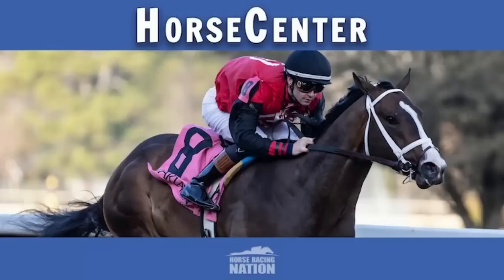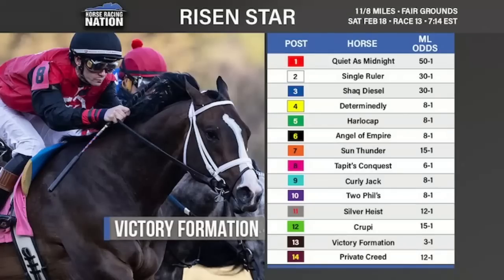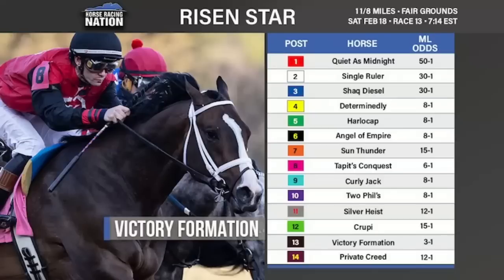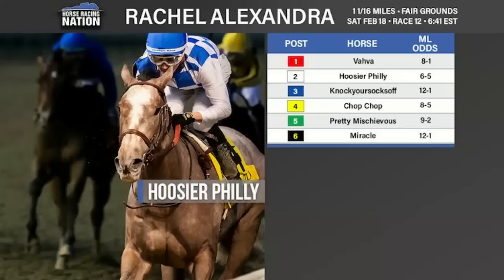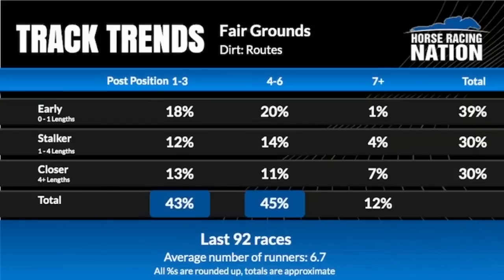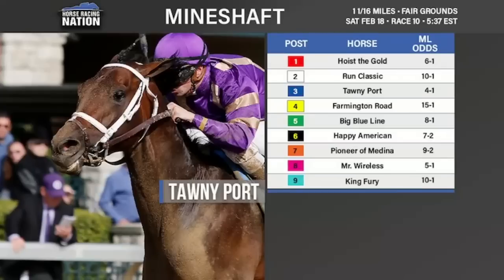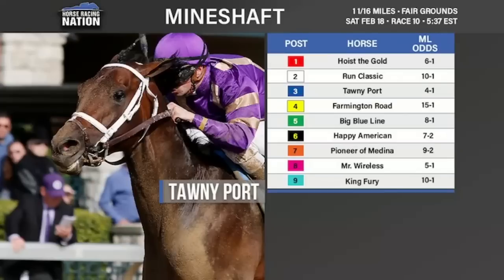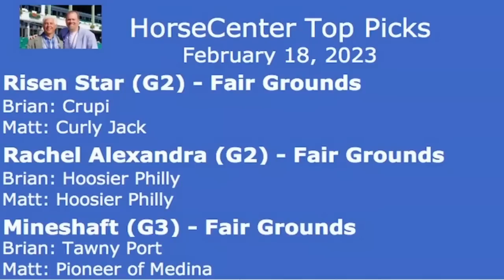Louisiana Derby Preview Day top picks on HorseCenter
This week on HorseCenter your hosts Brian Zipse and Matt Shifman hit the Big Easy for a trio of graded stakes races on Louisiana Derby Preview Day from Fair Grounds. Kicking off their coverage is analysis of a 14-horse field in the $400,000 Risen Star Stakes and also includes the Rachel Alexandra and the Mineshaft.